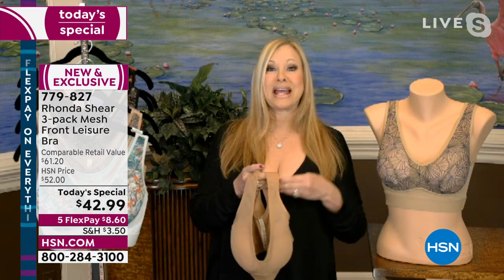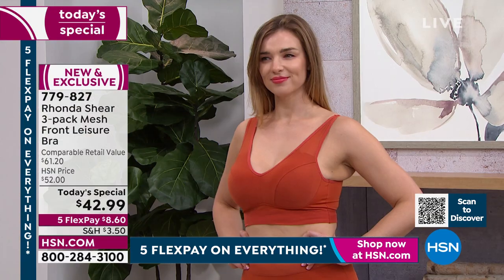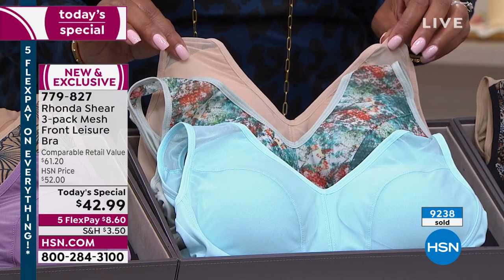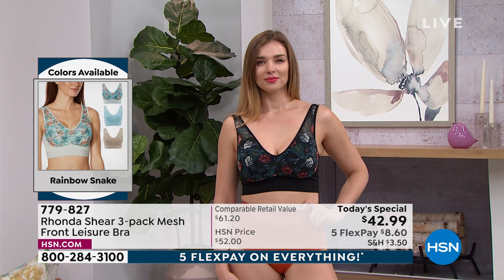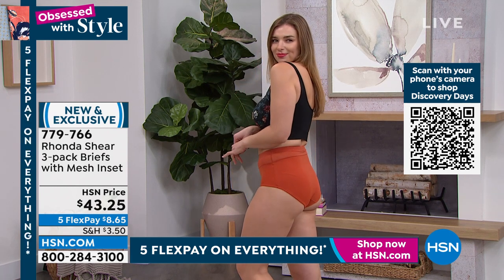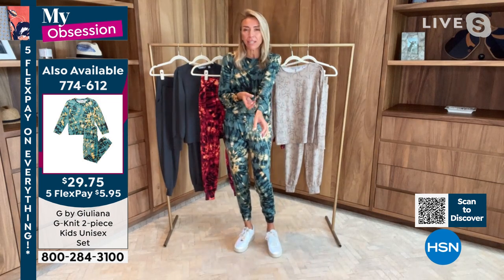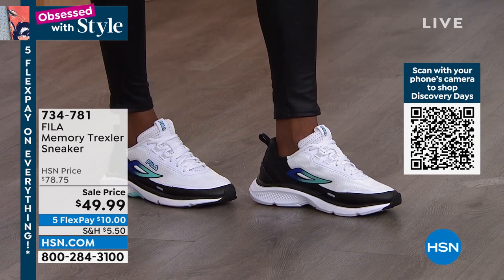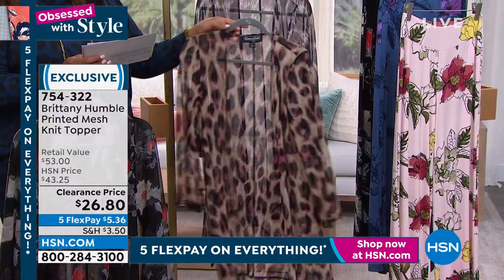HSN | Obsessed with Style with Debbie D - 2nd Anniversary 02.03.2022 - 10 AM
Discover your inner fashionista and celebrate looking fabulous during Debbie D's 2nd Anniversary.